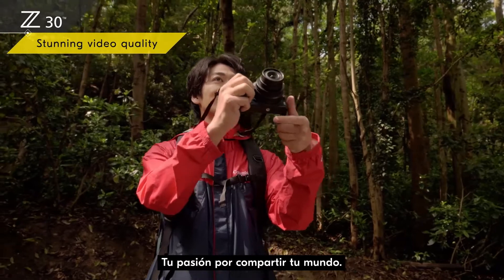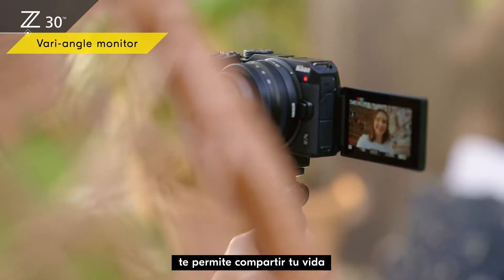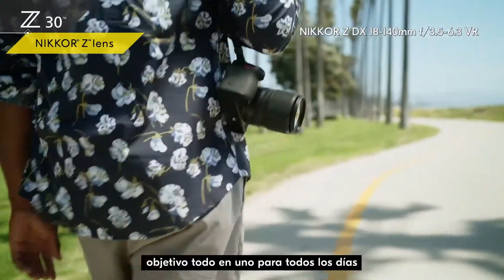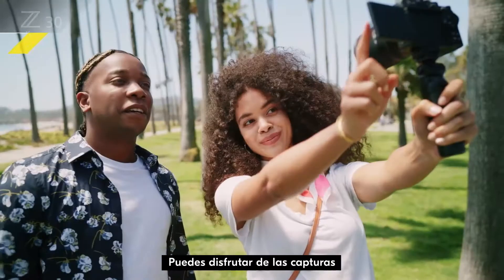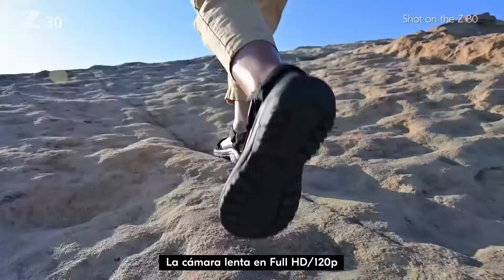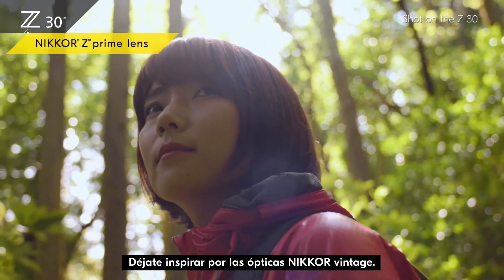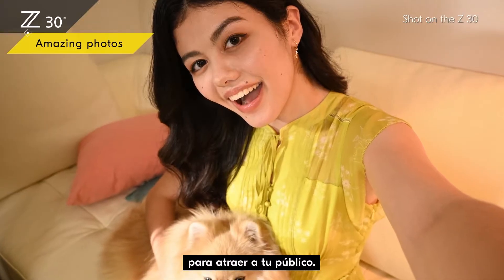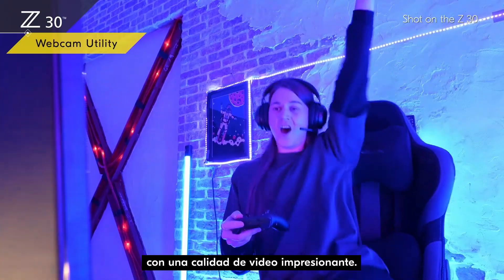Nikon Z 30 - Nueva cámara para streamers, creadores y vloggers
Conoce las características que hacen de la nueva Nikon Z 30 la cámara perfecta para creadores, vloggers y streamers. Calidad de video 4K profesional para un contenido que destaque. Una pantalla táctil frontal abatible. Enfoque automático rápido y fiable incluso con poca luz, controles cómodos para que puedas tomar la cámara y empezar a crear.
Todo ello en una cámara compacta y ligera que puedes llevar contigo a donde te llegue la inspiración.

Inspírate en los creadores: marcador de posición para el enlace a la lista de reproducción Z 30 Creators.